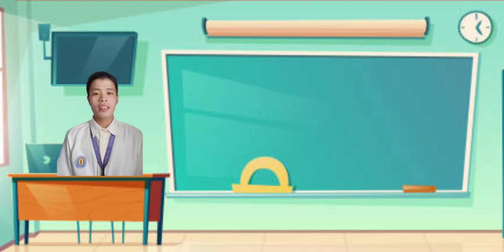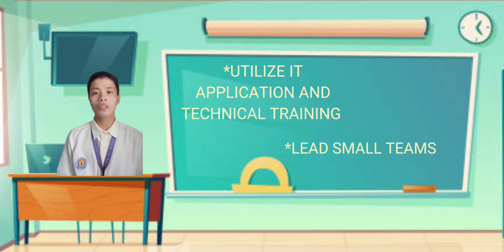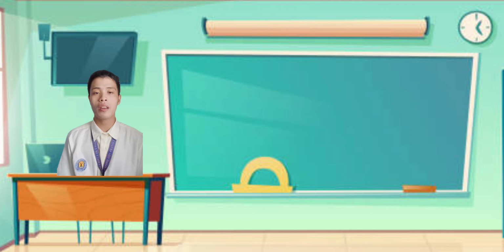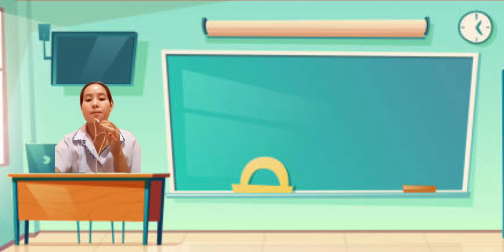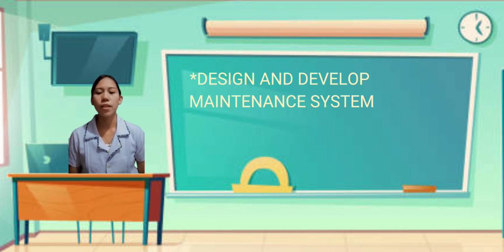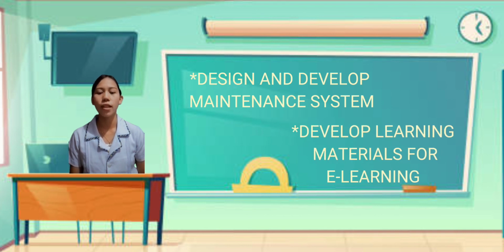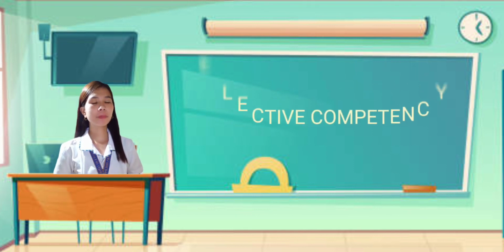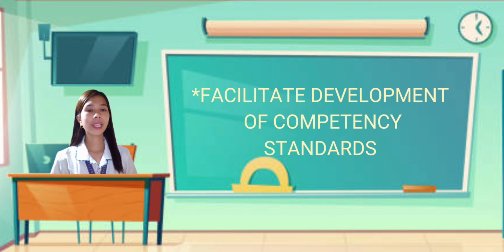TM 2 (BASIC, CORE AND ELECTIVE COMPETENCY)